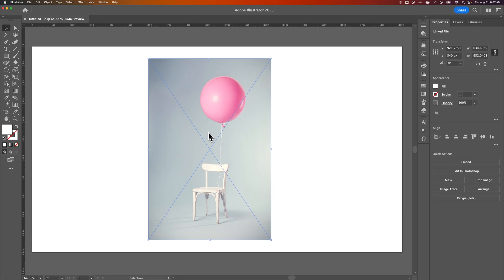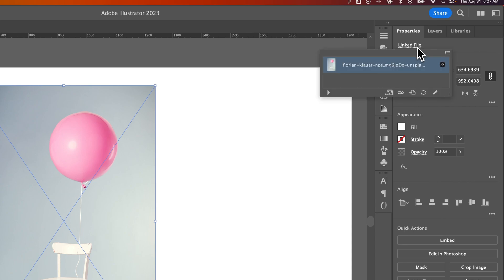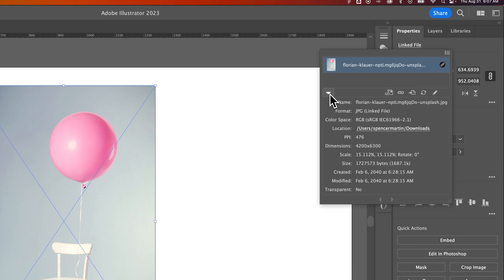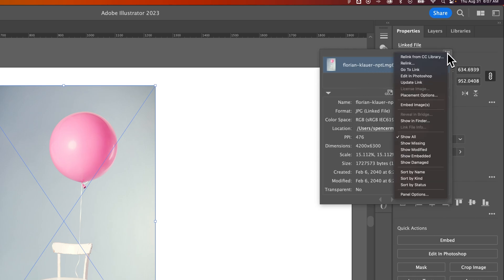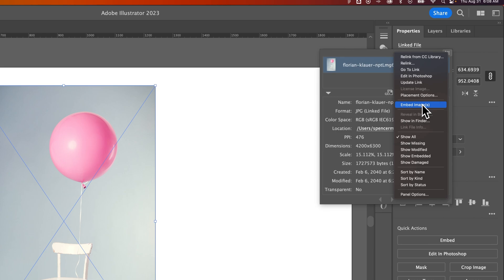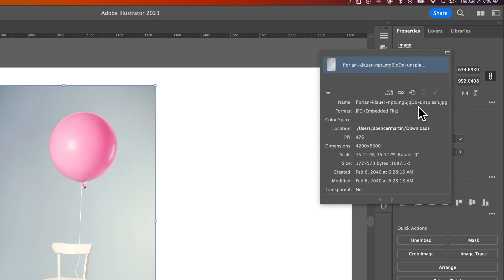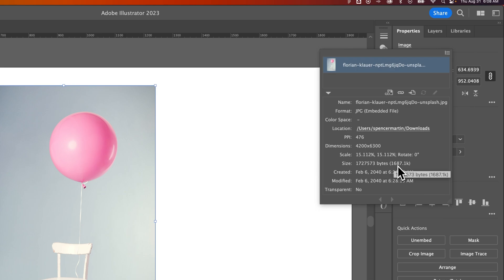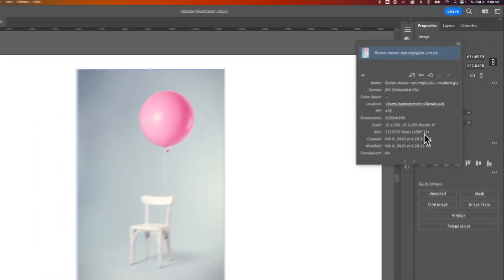How to Embed Linked Images in Illustrator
In this Illustrator tutorial, learn how to embed linked images in Illustrator. You can embed existing linked images by using the Properties panel in Illustrator.